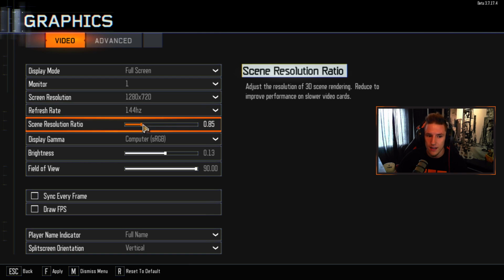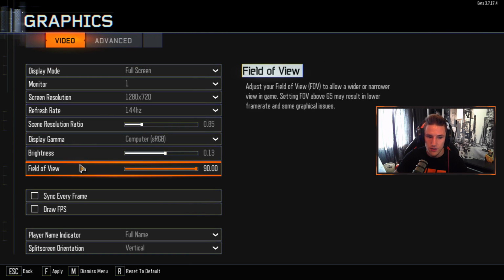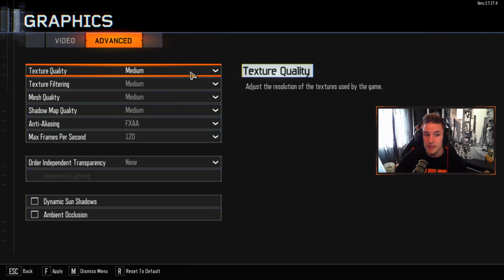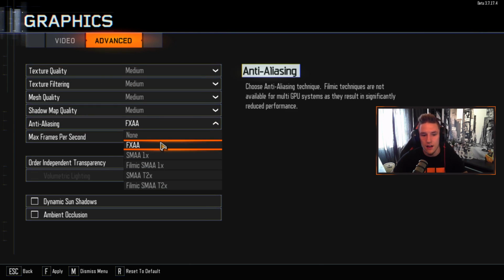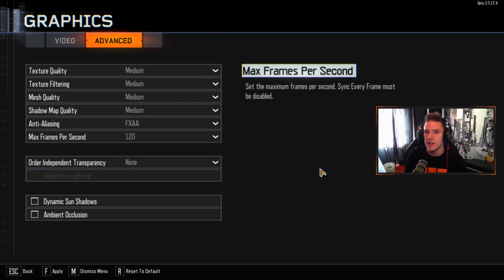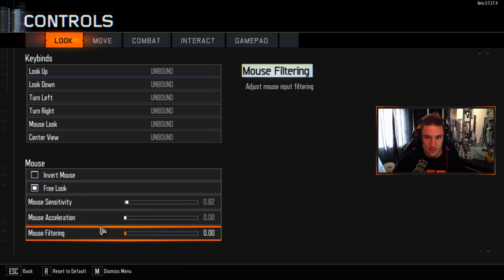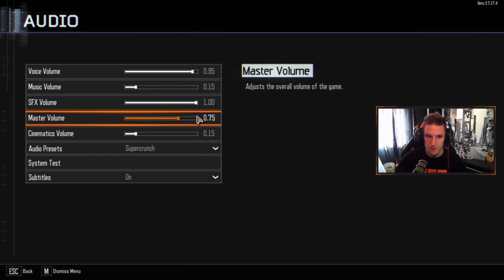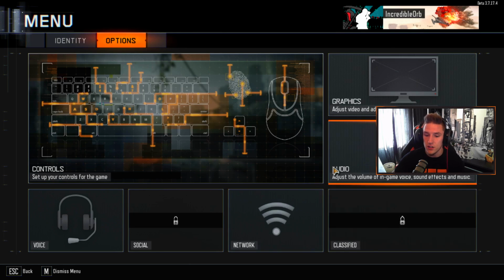Best Settings for Black Ops 3 - Fix Mouse & FPS Issues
If you found the video helpful, please consider leaving a rating!

Your one stop to all my settings for the Call of Duty: Black Ops 3 Beta. I go through all my settings and controls, and I tell you what I did to fix the mouse and FPS issues.

--PC Specs:
i7-5820K
EVGA GeForce GTX 970
Corsair 16GB DDR4-2400
MSI X99S SLI Plus ATX LGA2011-3

K.Safo & Alex Skrindo - Future Vibes (feat. Stewart Wallace)